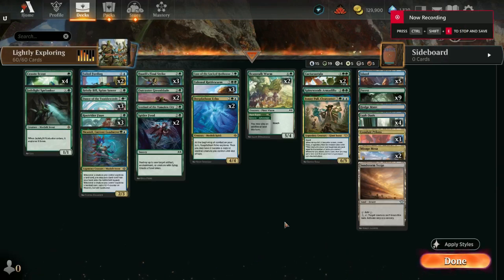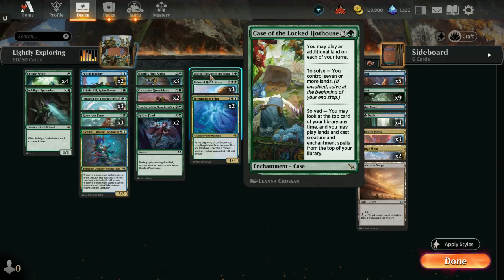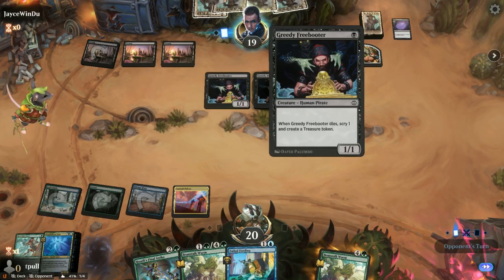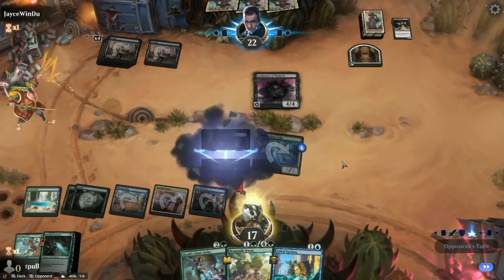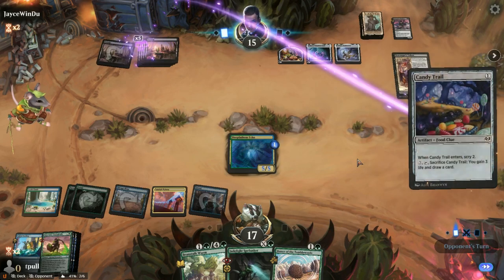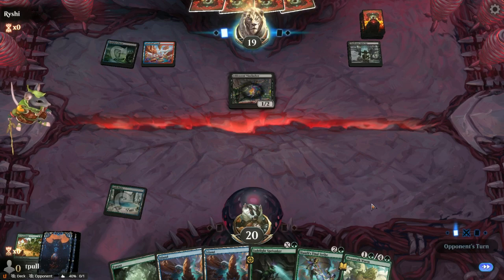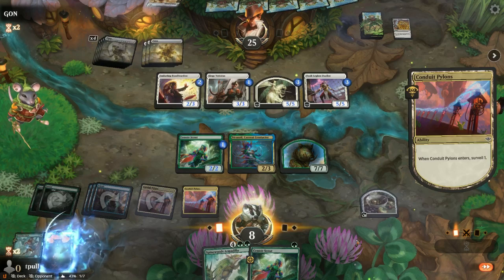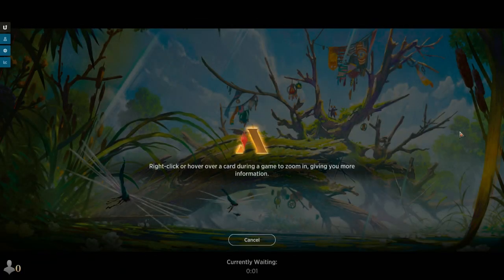Lightly Exploring | MTG Arena | Standard Best of 1 | Simic Combine | Upgrade the Premade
We tweak the WOTC Premade deck of Desert Oasis, and the results are much more satisfying!